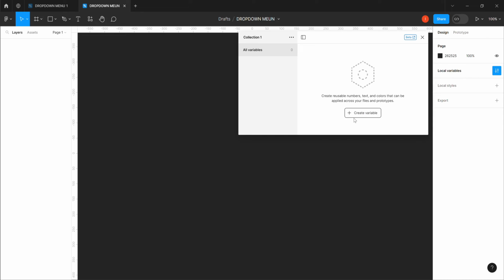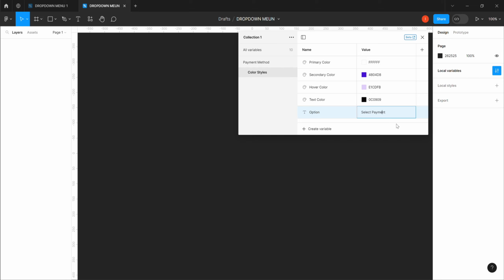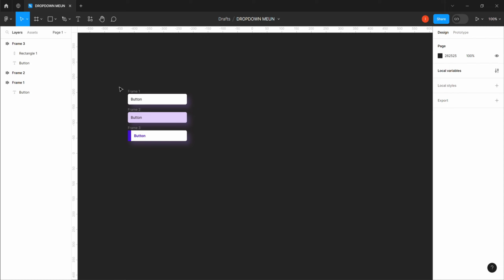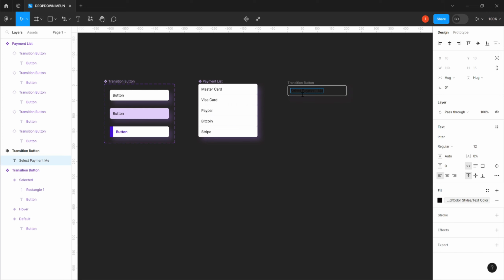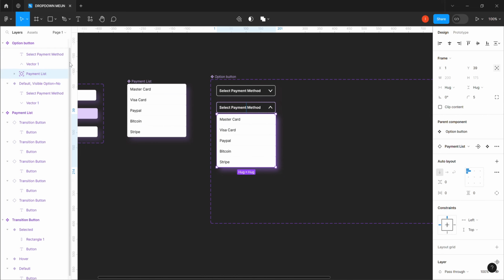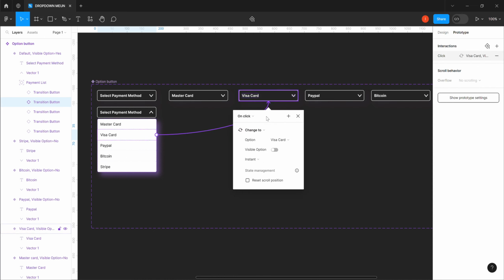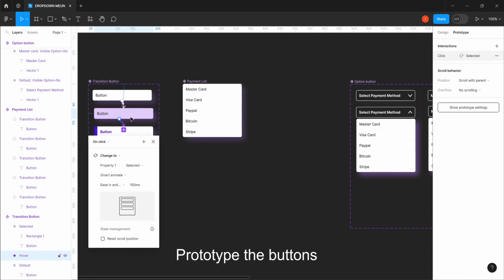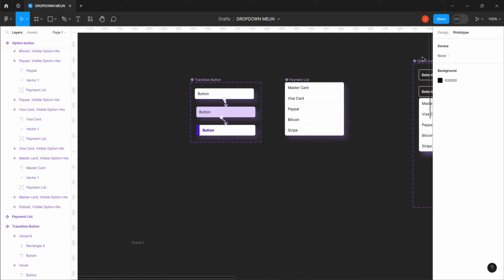DROPDOWN MENU IN FIGMA | STEP-BY-STEP TUTORIAL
Hey there, Deartek family!

Today, I've got an exciting tutorial for you that's been highly requested by many of you: "Creating Dropdown Menu in Figma." The dropdown menu is an essential UI element, and mastering it in Figma can take your design skills to the next level. In this step-by-step tutorial, we'll explore the ins and outs of designing this interactive and user-friendly component.

This tutorial is suitable for both beginners and experienced Figma users. Whether you're a designer, developer, or just someone curious about UI/UX design, there's something here for everyone.

So, grab your coffee, open Figma, and let's get started on this exciting journey of creating a dropdown menu that will take your design to the next level!

Don't forget to hit the like button if you find this tutorial helpful, subscribe to Deartek for more exciting design tutorials, and turn on notifications so you never miss an update.